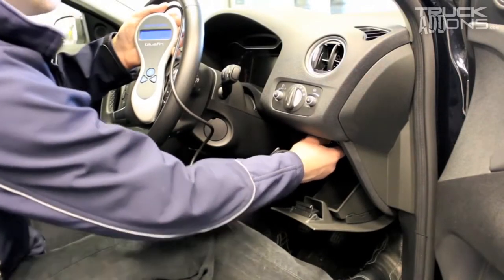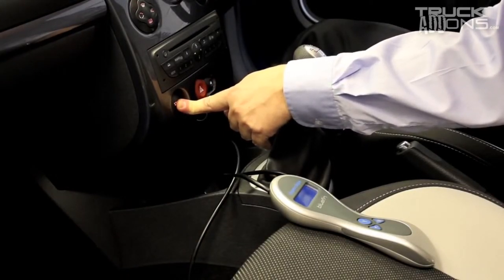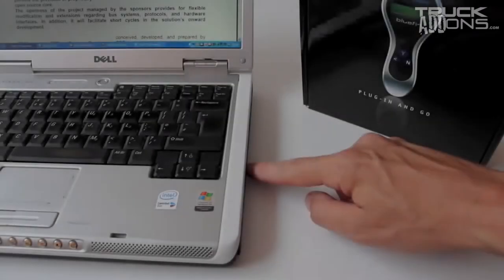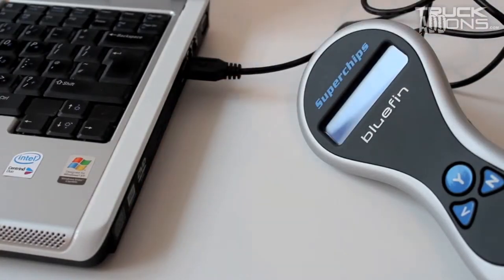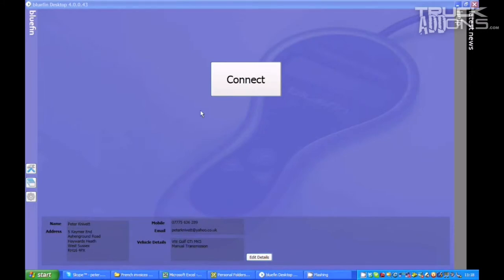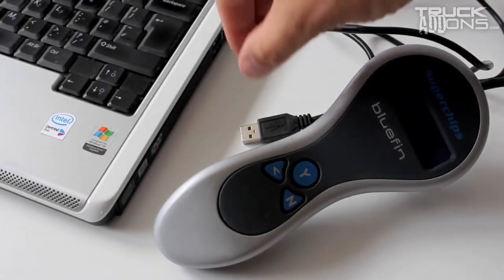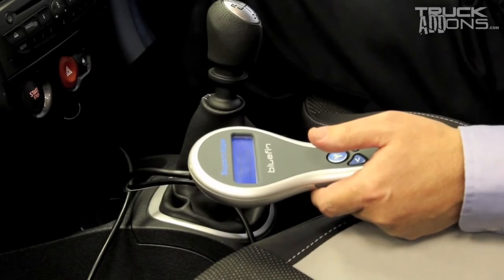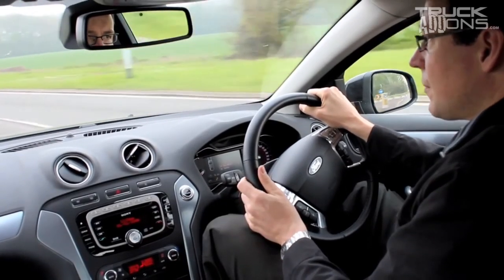Superchips Bluefin ECU remap installation video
Watch as we show users how to install the Superchips Bluefin ECU remap on a vehicle to enjoy extra power, torque and fuel economy!